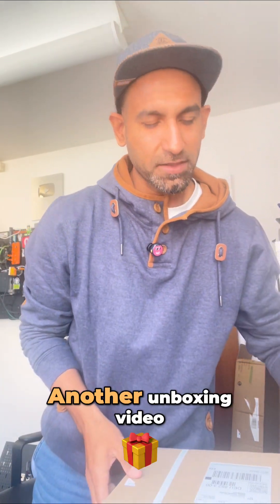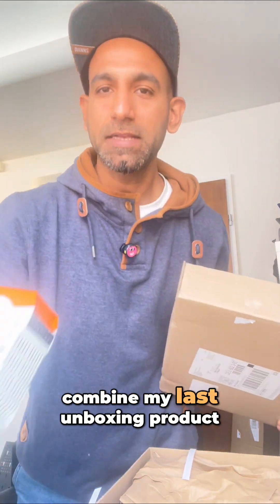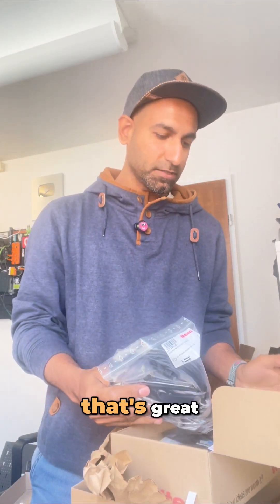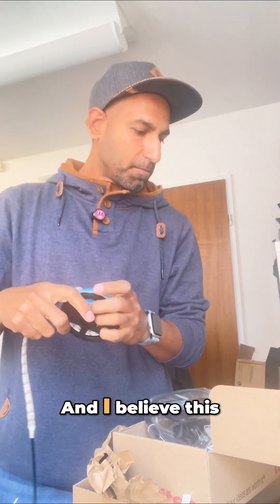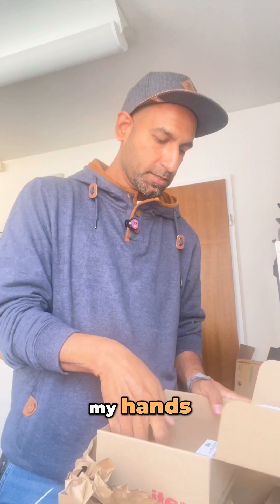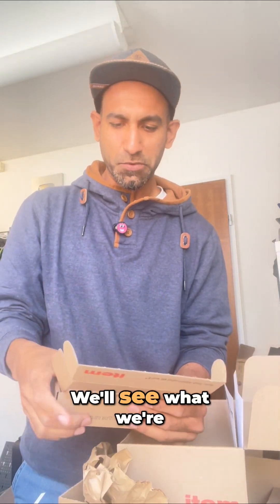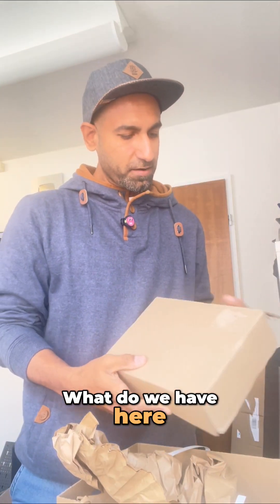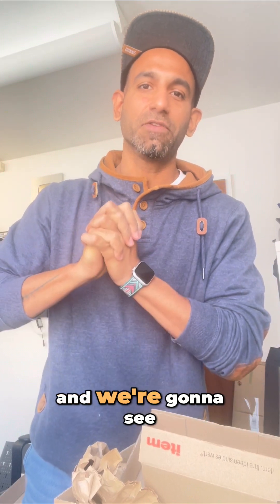Unboxing a CRAZY LED Strip and Controller! What Can it DO?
Unboxing the LED Strip and the IO Controller from item – industrial applications. 🎥 Follow-up videos on functionality and setup coming soon 🚀.